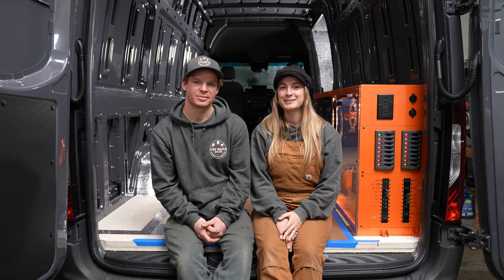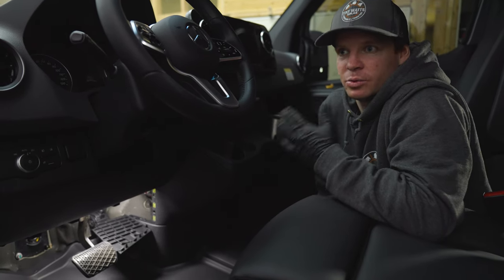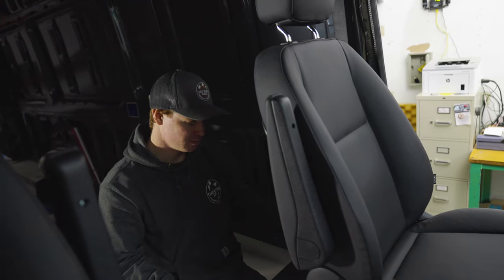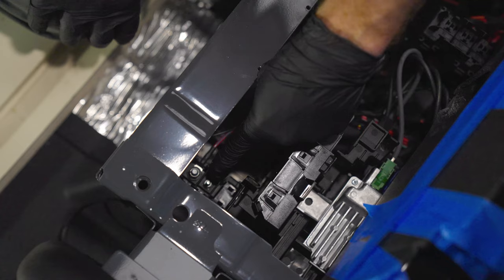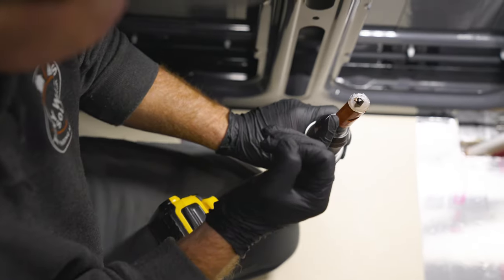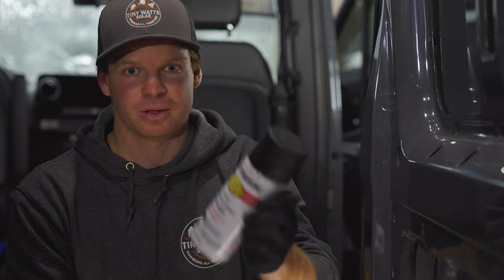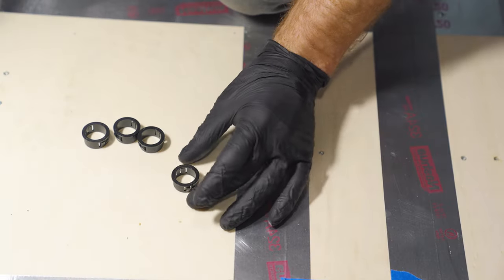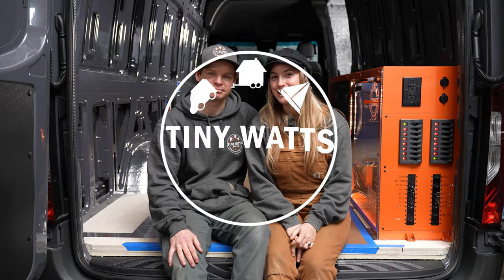PHASE 1 WIRING FIRST STEPS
These are the first steps you'll take to start the phase 1 wiring process. In this video we are going through the preparation for the alternator upgrade kit which requires an ignition source from under the seat. If you do not have the alternator upgrade kit ignore the step about ignition source.